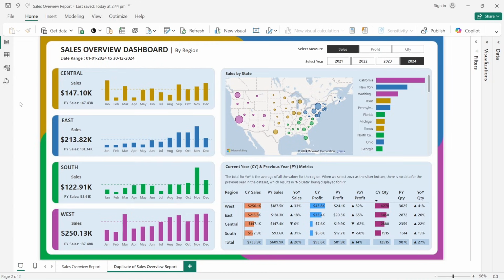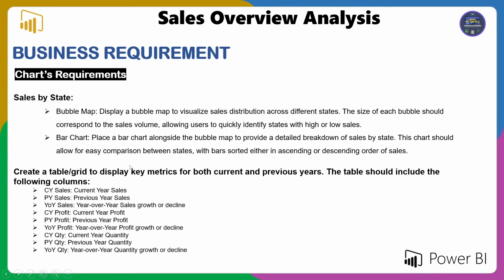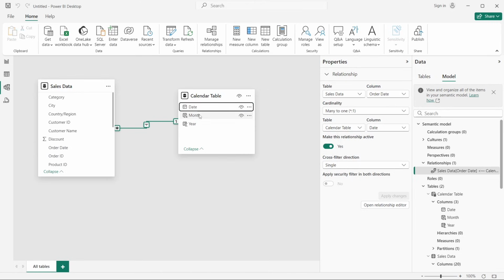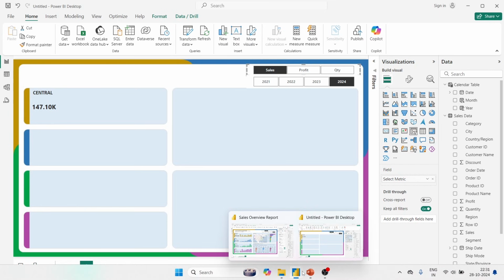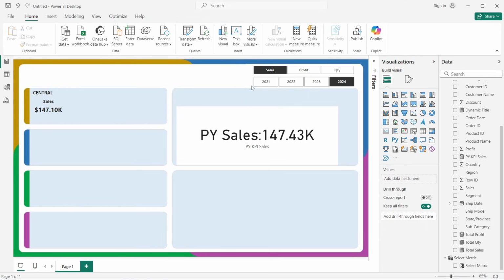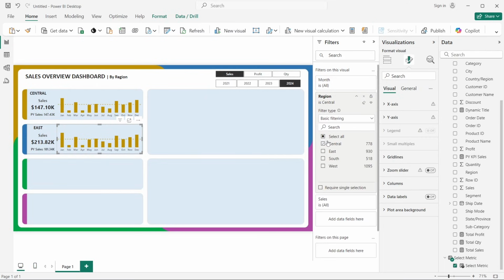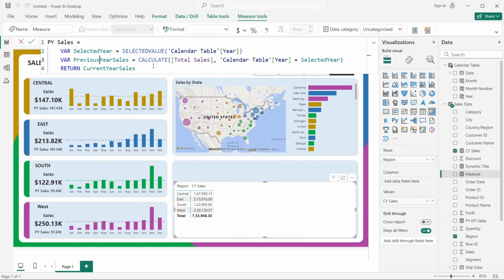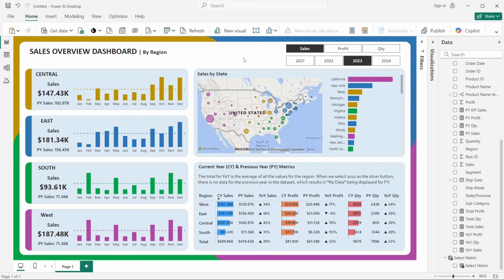Amazing Power BI Project | End to End in 2 hours | Power BI Dashboard 2026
Packages Course-
Individual Courses-
More Courses on other Data Aanlyst Tools-